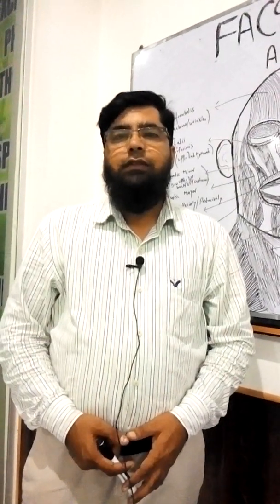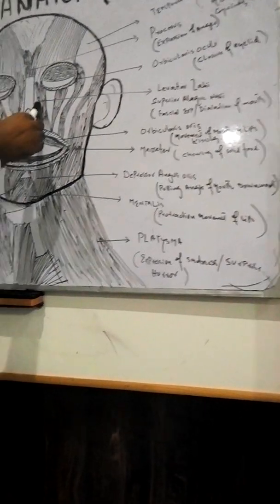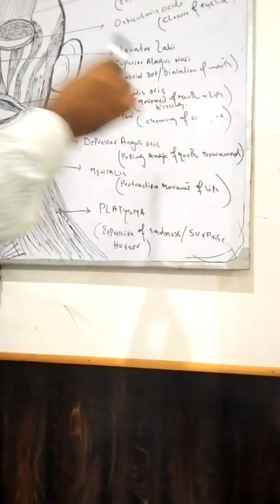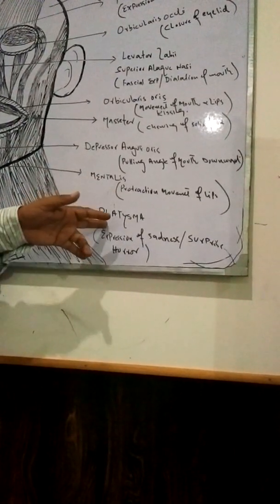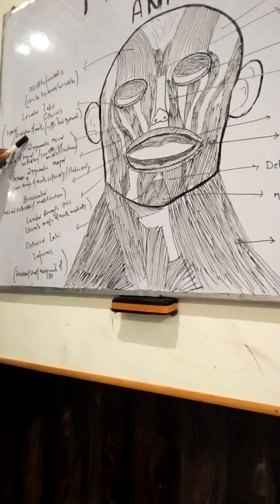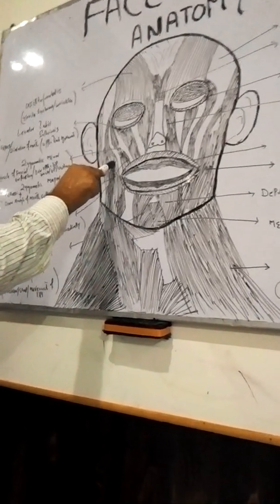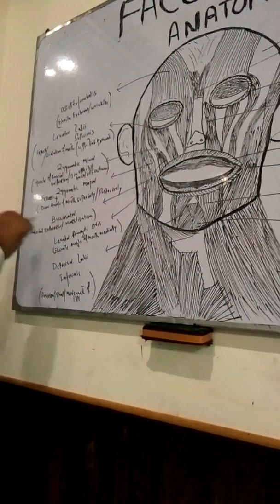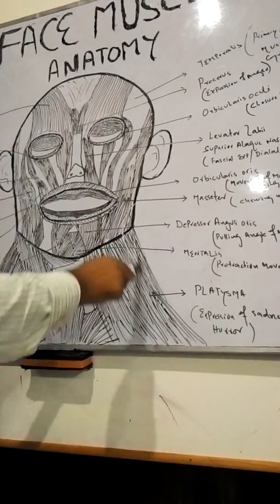Anatomy of Face Muscles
facial muscles dr. sumit,